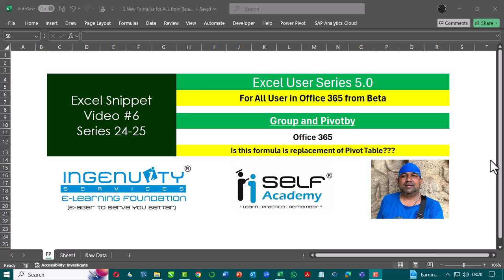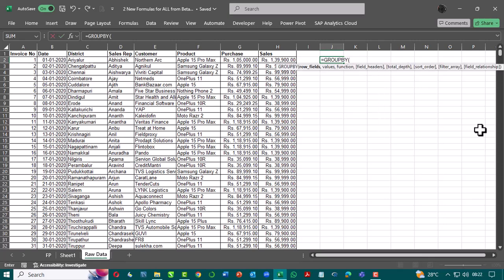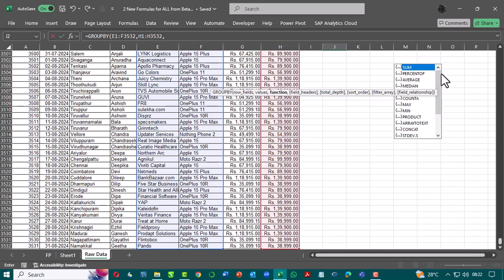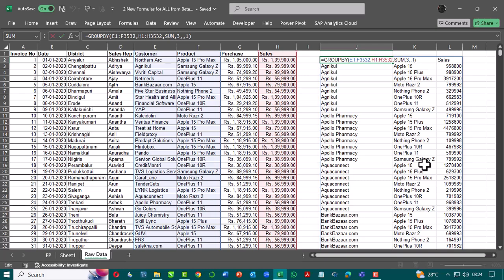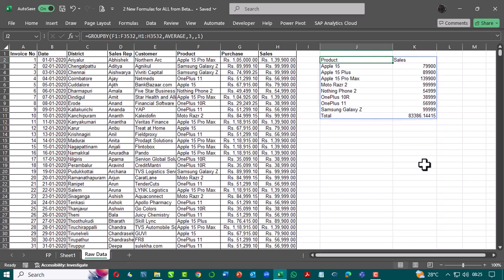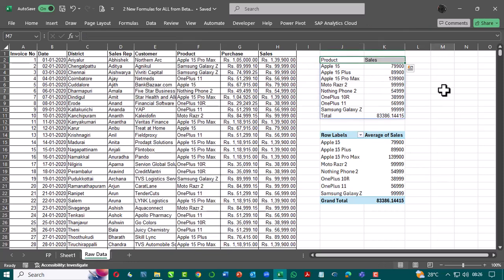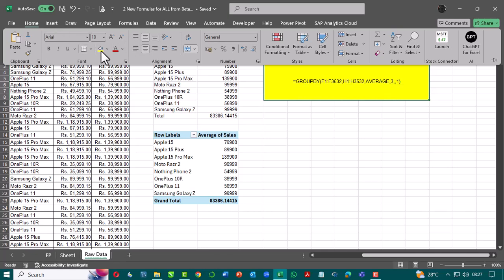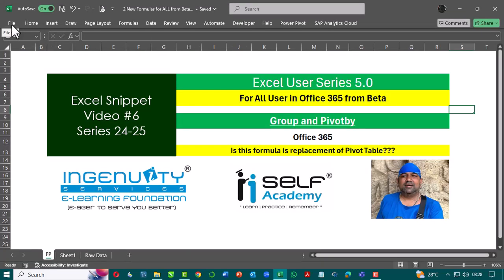EUS 5.0 - Excel User Series 5.0 - V#7, Groupby in Office 365